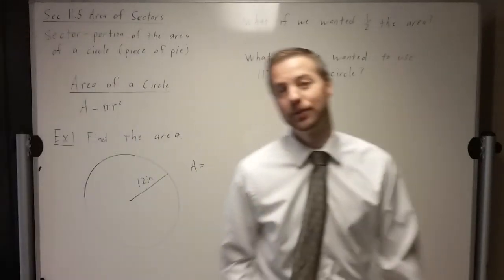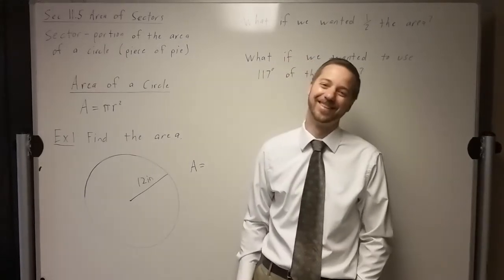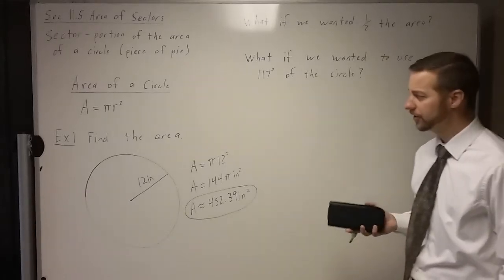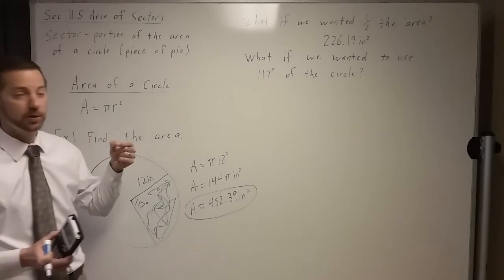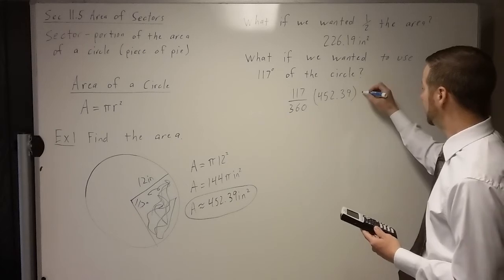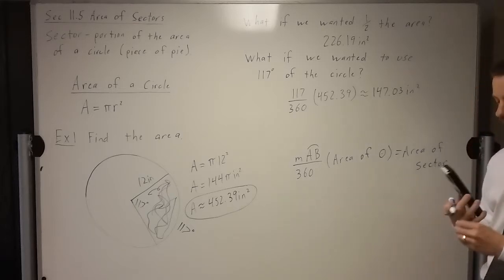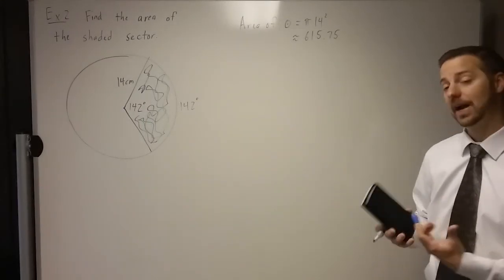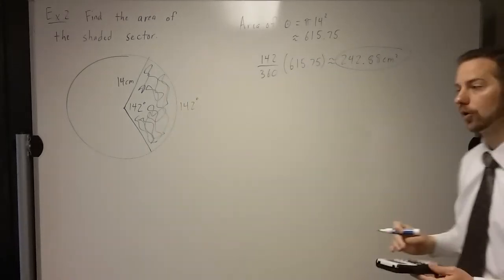Area of Sectors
Find the area of circles and sectors of circles.